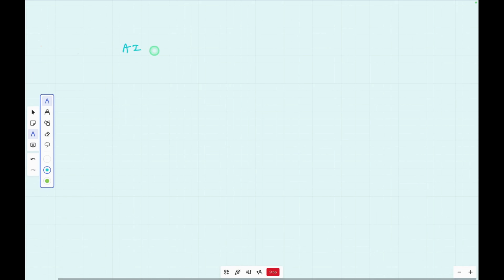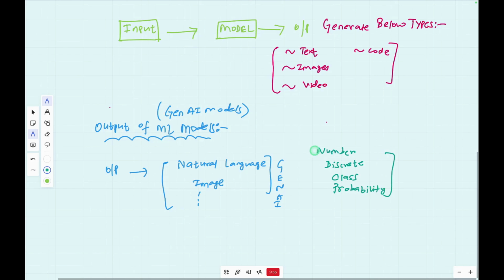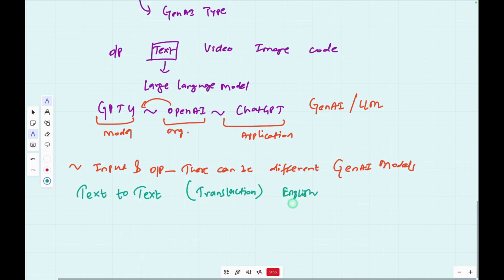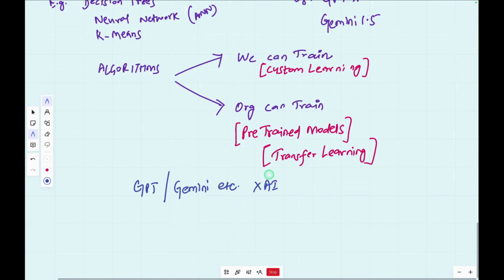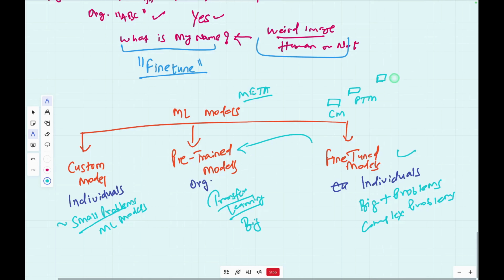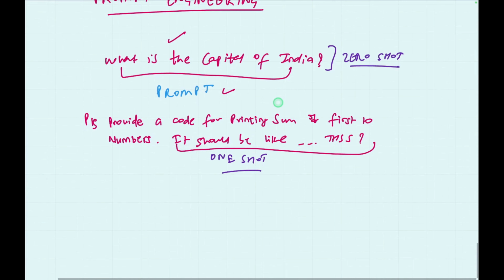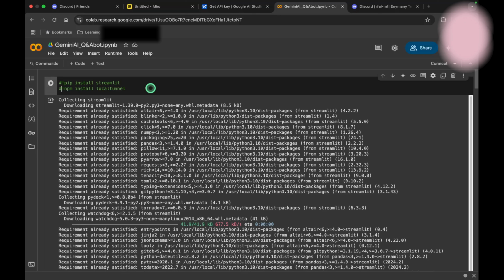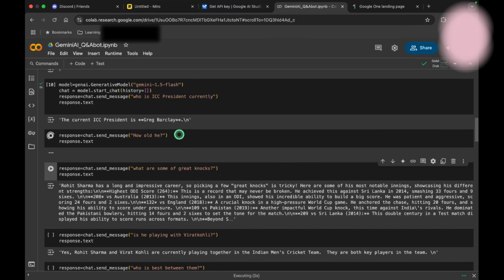GenAI Simplified | How to access GenAI models with API Keys using Python | Everything AI!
Generative AI Explained | AI, GenAI, Models, Fine-Tuning & Using GenAI in Python

Curious about Generative AI (GenAI) and how it works? In this video, I break down:
✅ What is AI? – Understanding Artificial Intelligence basics
✅ What is Generative AI? – How it differs from traditional AI
✅ GenAI Models – Popular models and how they generate content
✅ Algorithms & Models
✅ Fine-Tuning & Shots – How models improve performance with fine-tuning and few-shot learning
✅ Using GenAI in Python – Writing Python code to leverage GenAI capabilities

Whether you're a beginner or a tech enthusiast, this video will help you understand how GenAI works and how you can implement it in real-world applications.